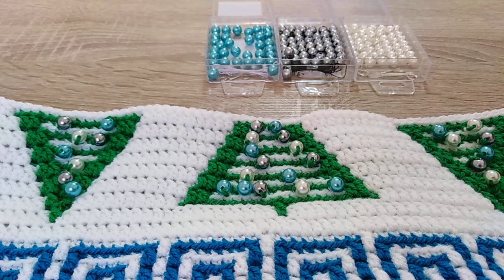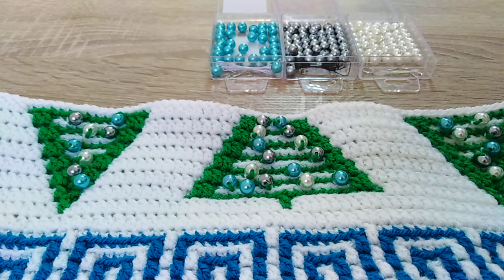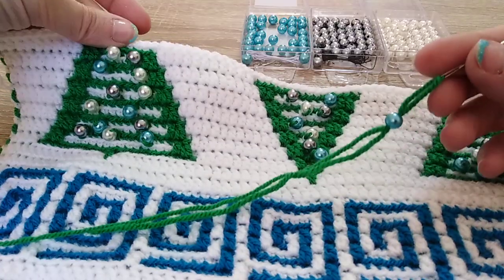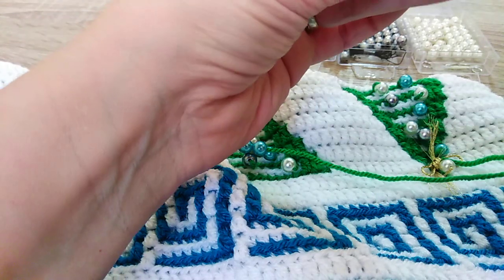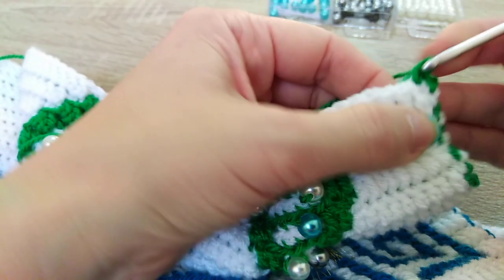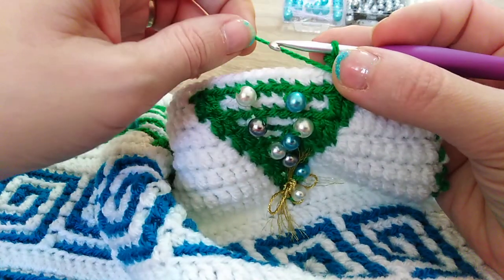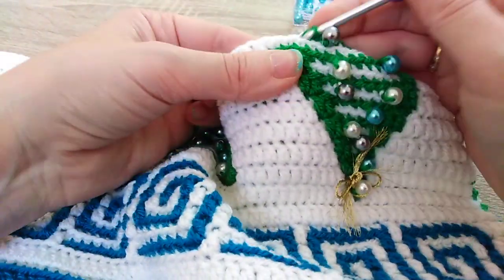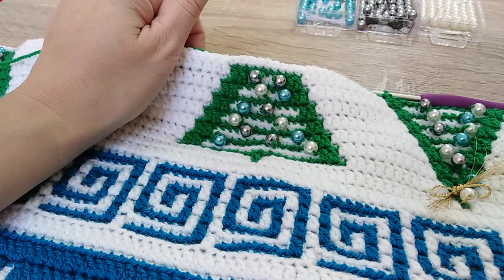How to add beads to mosaic crochet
How to plan colors and to add beads to mosaic crochet.
Working on a pattern Mosaic Christmas